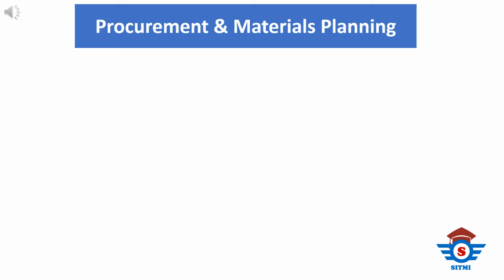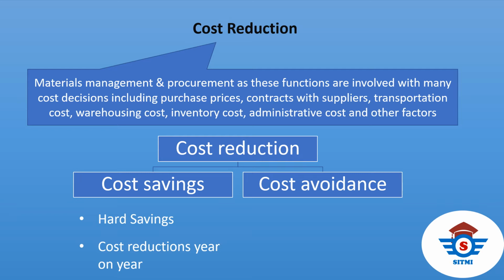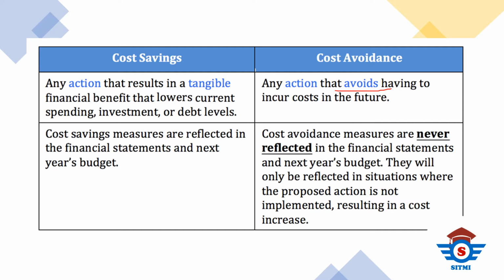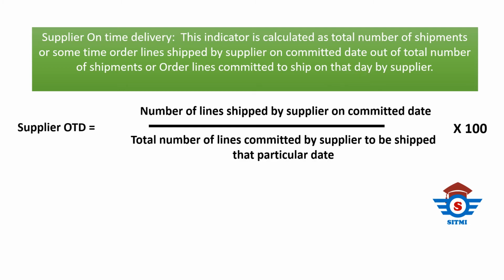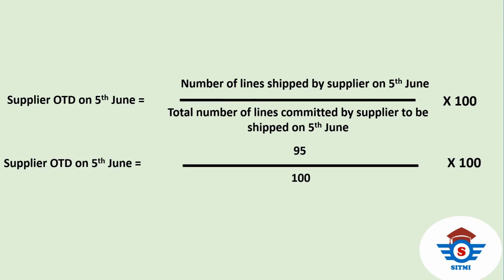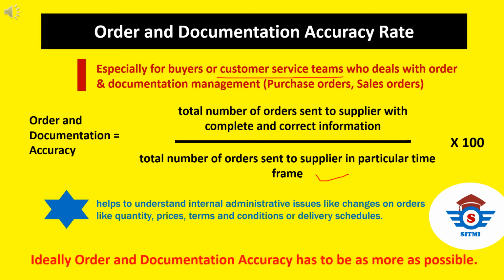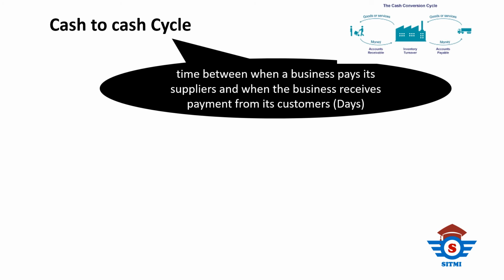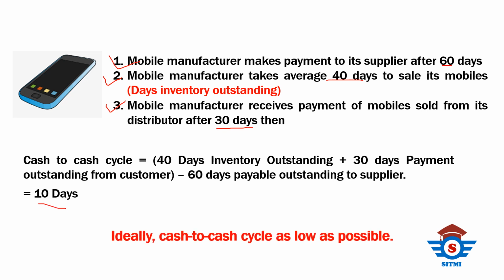KPI of Material Planning & Procurement